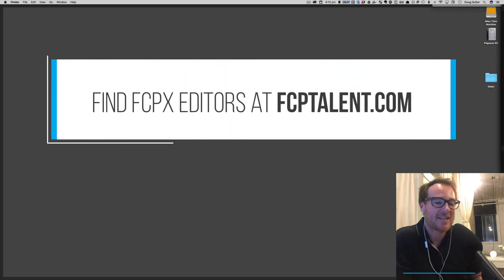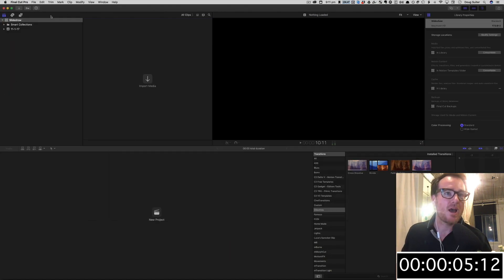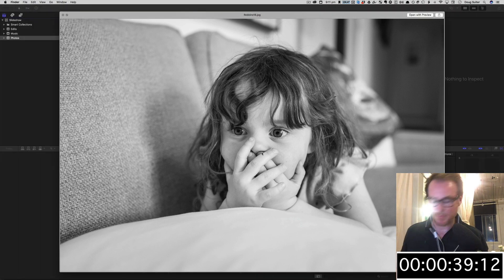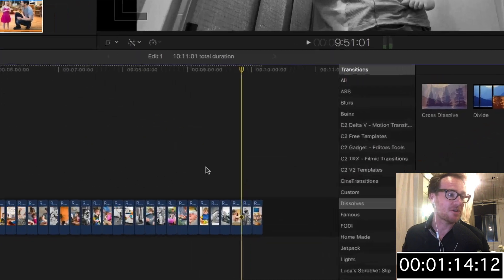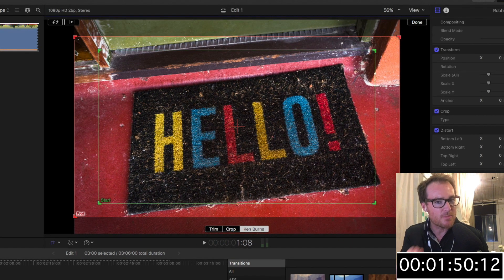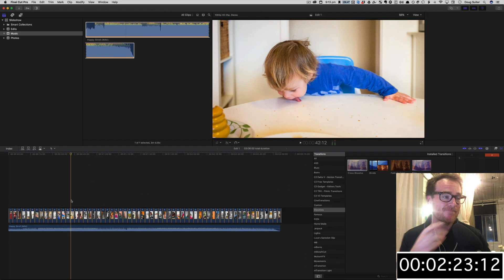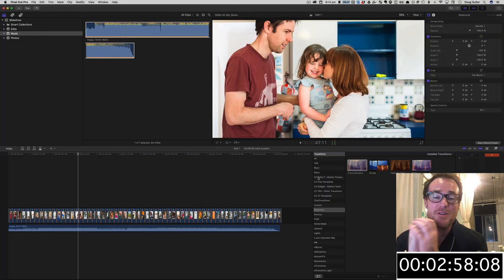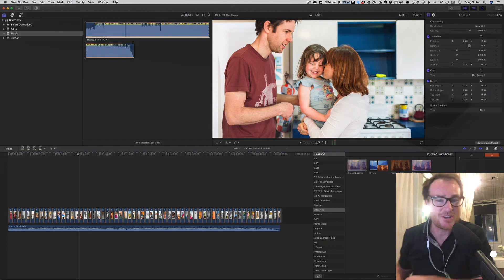How To Make A Slideshow Faster Than You Can Watch it in FCPX (10.3.1 Update)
*At 2'40" I should have mentioned to first COPY before Pasting Attributes*

(Updated for FCPX 10.3.1) As a photographer there’s a good chance you have a collection of images you’d like to showcase. Using FCPX, you can create a 4 minute full HD video slideshow literally faster than you can watch it. If you’re new to video, this tutorial is a great place to start!